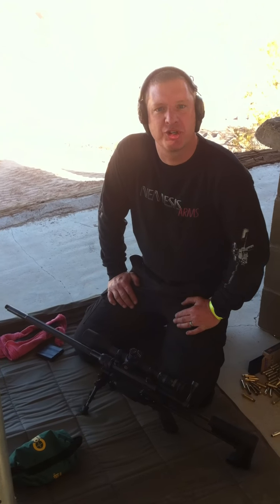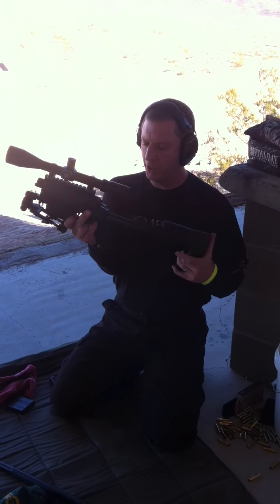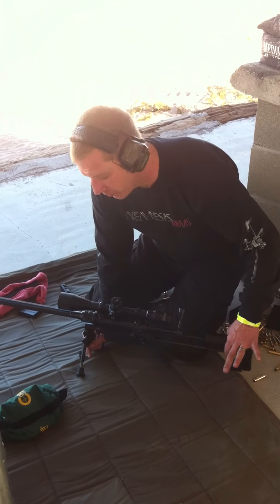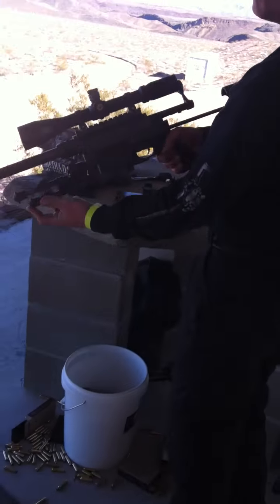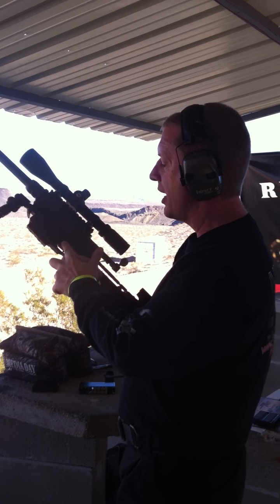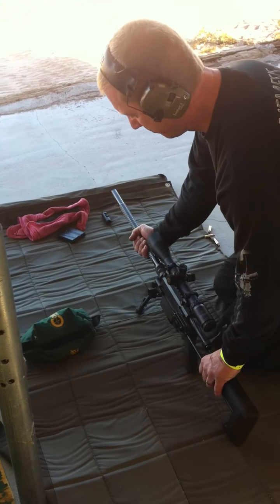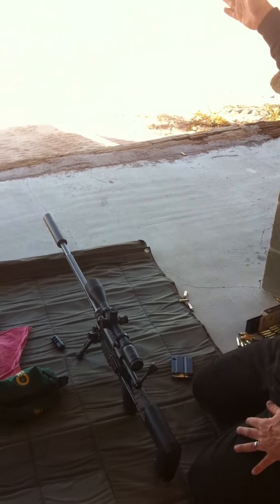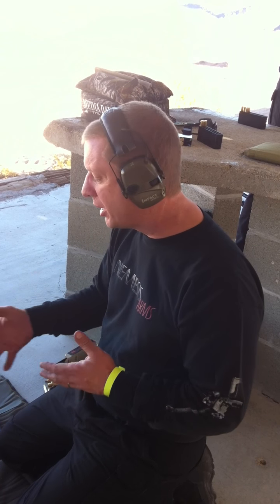SHOT Show 2011: Nemesis Arms Vanquish Backpack .308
David Ives of Nemesis Arms discusses the Vanquish rifle.